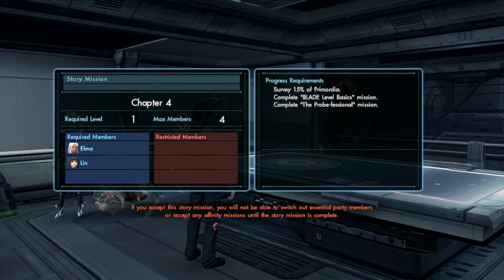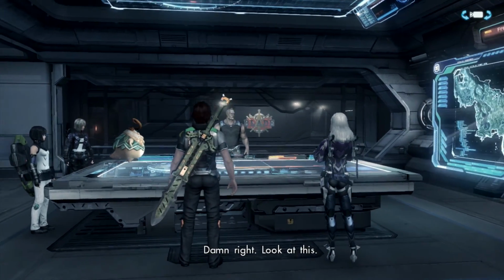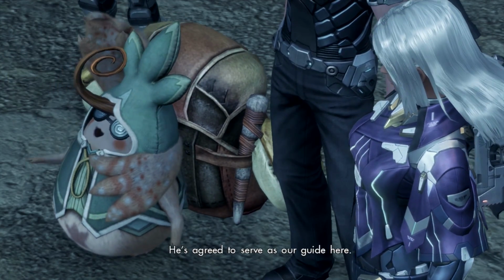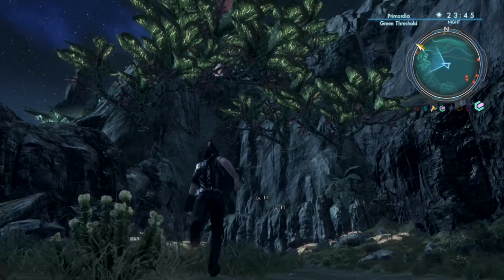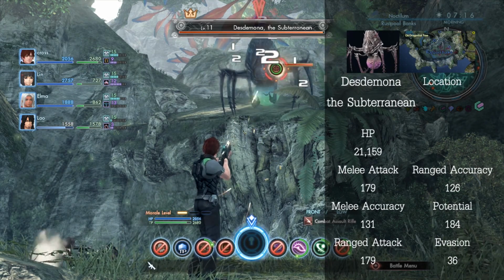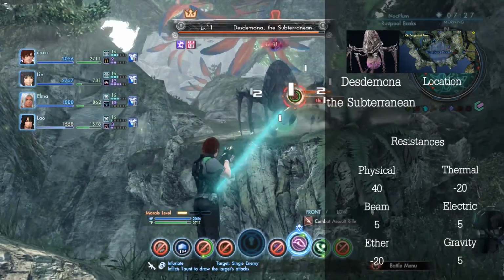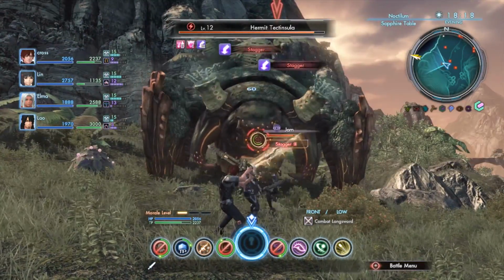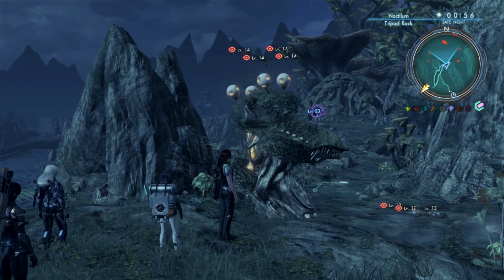LP Xenoblade Chronicles X #11: Entering Noctilum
Today we start off chapter 4 as we look for a fallen piece of the lifehold unit in a fan favorite region.